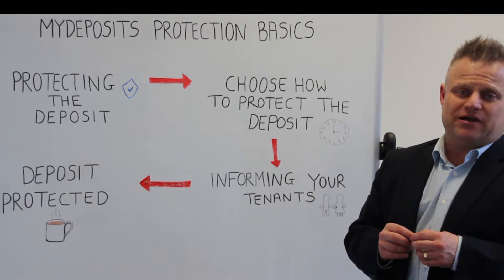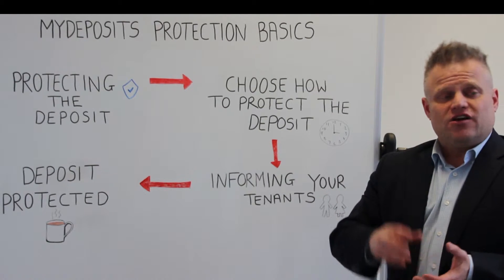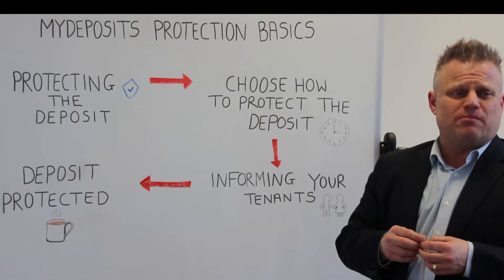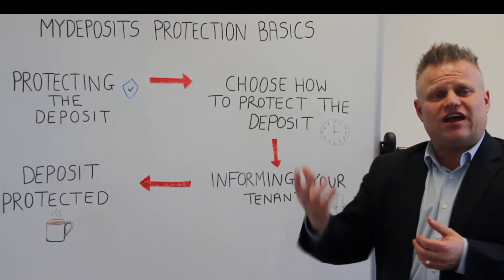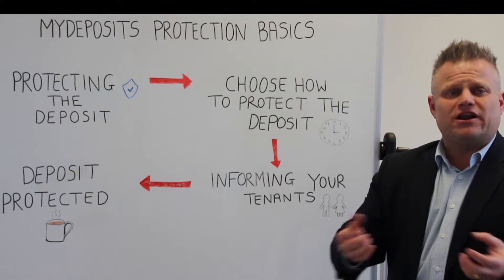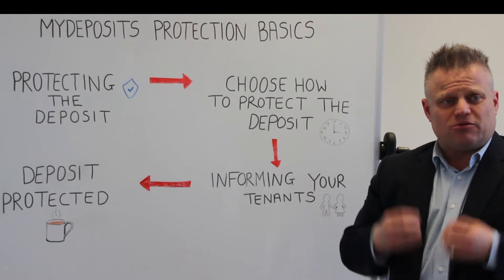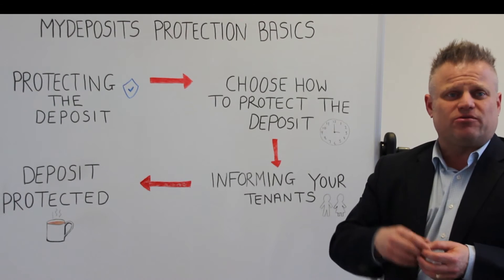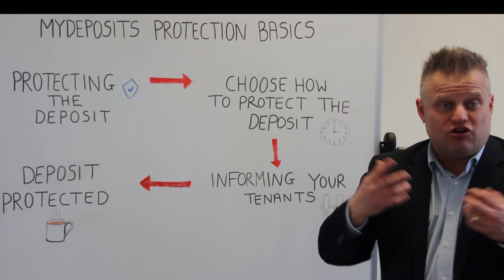Deposit Protection Basics with mydeposits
Industry expert Paul Shamplina takes us through the basics of protecting a deposit and serving the prescribed information.